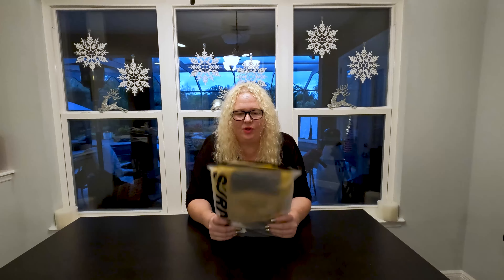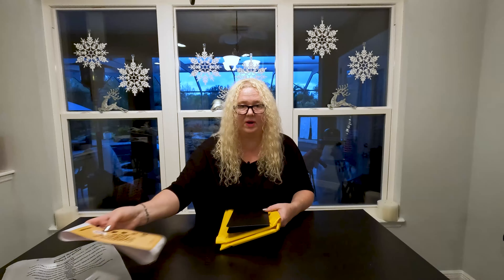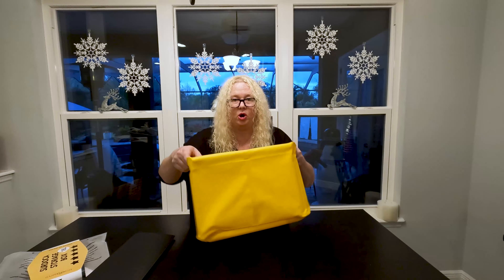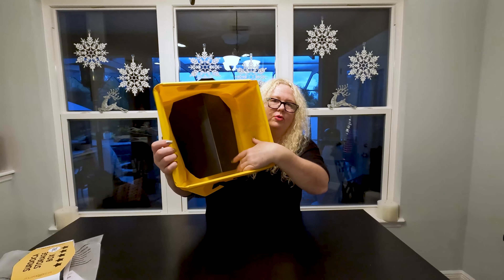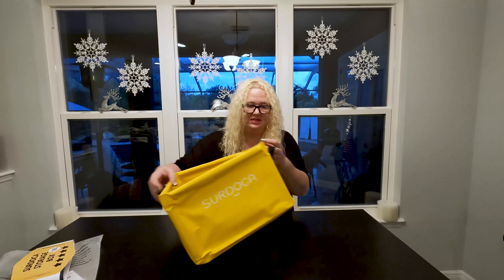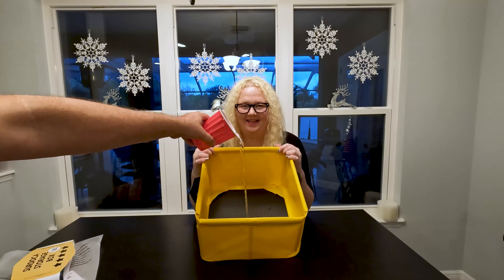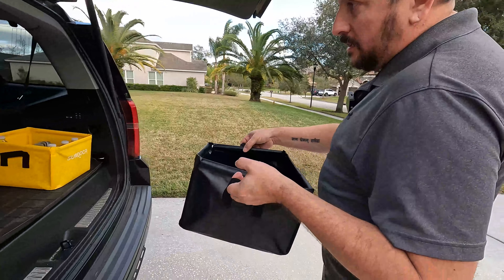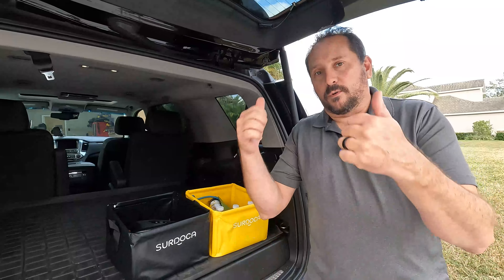SURDOCA Fully Waterproof Car Trunk Organizer, Foldable Truck Organizer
You're also helping us create more awesome content for you commissionsearned. Click now and let's take your experience to the next level! (Amazon)

SURDOCA Fully Waterproof Car Trunk Organizer, FoldableTruck Organizer, Multifunctional Collapsible Car Storage Bag, Anti-Mud Trunk Storage Organizer for Car, Car Grocery Organizer, 18 Liters, Yellow

✨✨【One-for-All Multifunction】 Surdoca waterproof car storage box is suitable for multiple-use scenarios
✨✨【18L Big Capacity】 Each box is 12.2*12.2*8.3in, weighs less than 420 grams but has a large capacity of 18L, and the maximum load is 25kg.
✨✨【100% Fully Waterproof】 Using 0.5mm Ultra-Thick Tarpaulin fabric, the surrounding and bottom adopt advanced ultrasonic hot-pressing sewing technology, without a pinhole, to ensure 100% waterproof.
✨✨【5 Seconds Easy-Folding】 With the Seconds-Folding design, it can be folded into the size of an iPad within 5 seconds. It is very portable and convenient.
✨✨【High Quality】 We use the same durable Ultra-Thick Tarpaulin material and the advanced ultrasonic heat pressing process as the kayak, and have passed strict tearing performance, friction resistance, and waterproof performance tests. Two velcro are added at the bottom to prevent sliding when placed in the trunk of the car.

🚗 Keep your trunk clutter-free with the SURDOCA Waterproof Organizer! ✅

SURDOCA Fully Waterproof Car Trunk Organizer, Foldable Truck Organizer, Multifunctional Collapsible Car Storage Bag, Anti-Mud Trunk Storage Organizer for Car, Car Grocery Organizer, 18 Liters